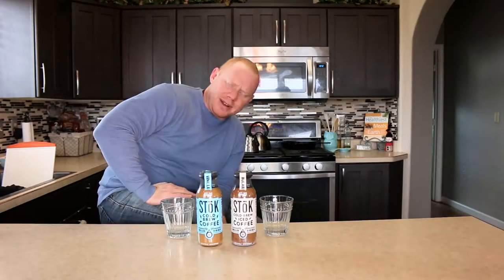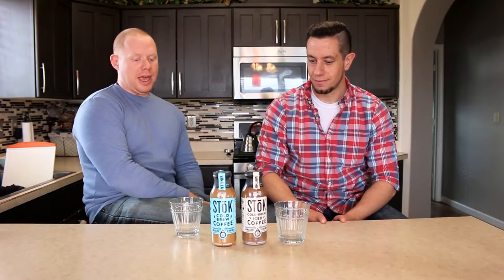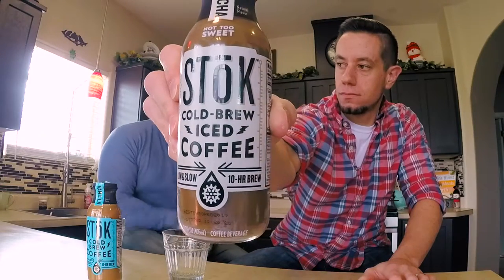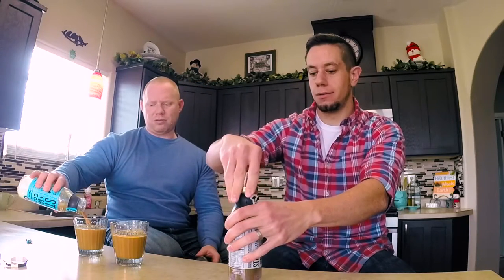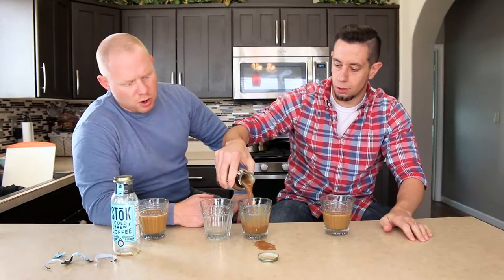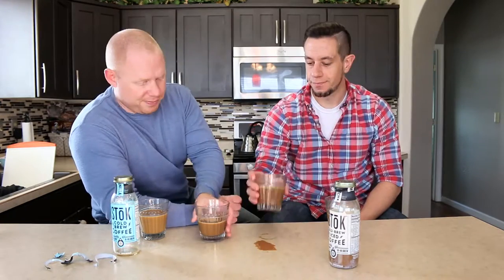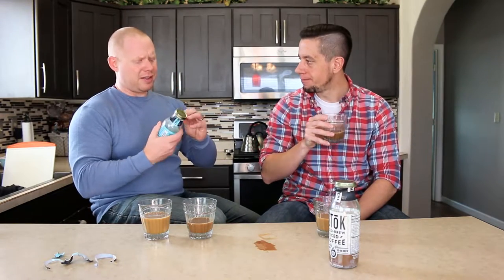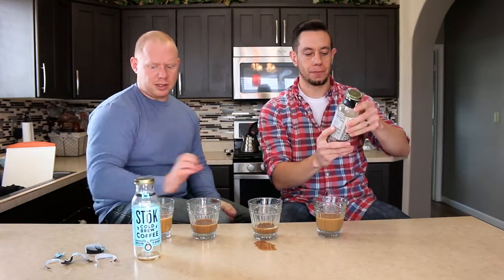Cold Brew Cold War-SToK Mocha VS. Vanilla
In this Cold Brew Cold War we review SToK. We put their mocha and vanilla in a head to head challenge.